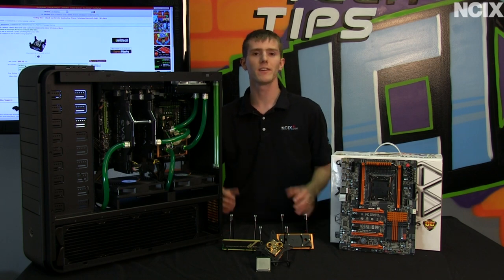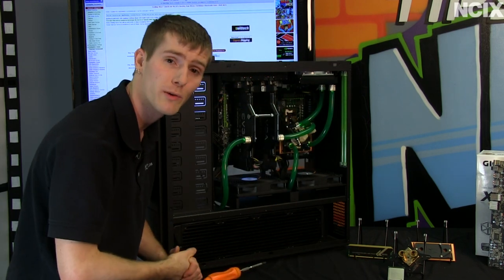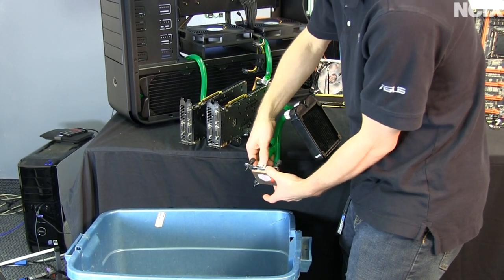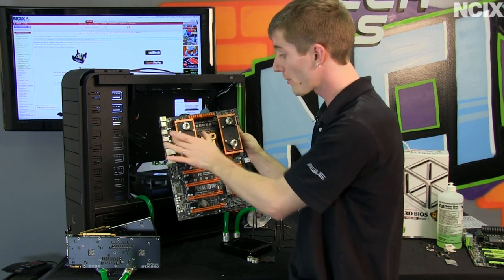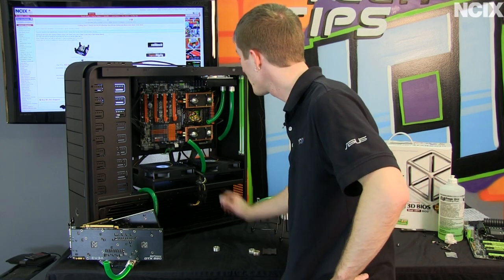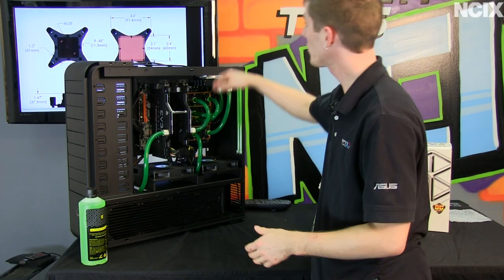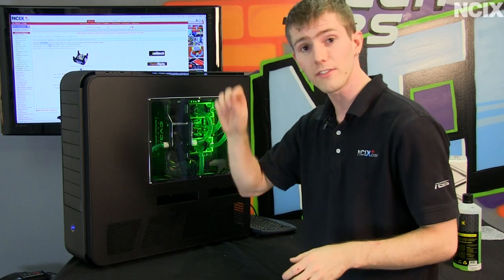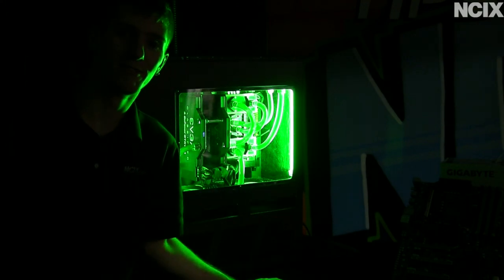Water Cooling Guide Part 4 - Maintenance and Upgrades for your Liquid Cooled System NCIX Tech Tips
The ultimate water cooled machine that was built on Tech Tips was pretty cool, but Intel released a new Extreme Edition processor shortly after it was finished!

In order to address that, Linus shows in the most complete way possible (much fast forwarding involved) how to drain, upgrade, and then re-fill your water cooling setup.